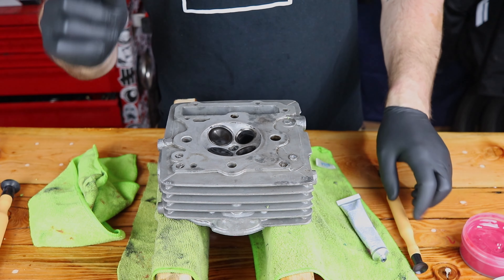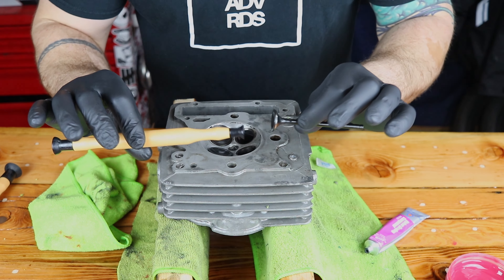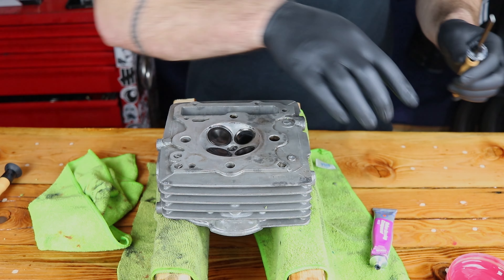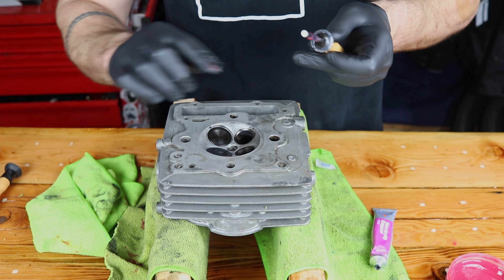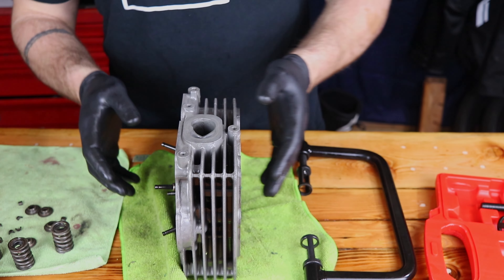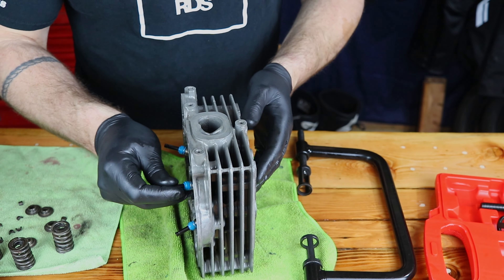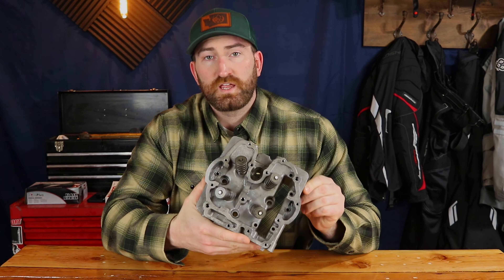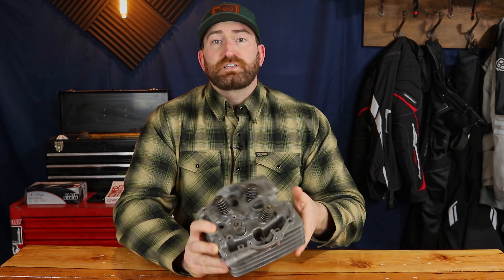XR250 Cylinder Head Rebuild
This week on Weekend Adventure Rides we go through how to Lap valves and how to reassemble valve spring assemblies using the Tusk Valve Spring Compressor.

Parts
Valve Spring Compressor
Title: Black Highway by JR Tundra
Genre and Mood: Alternative & Punk + Dramatic